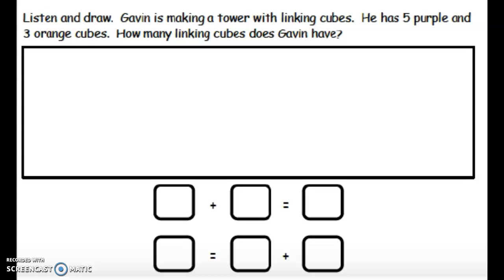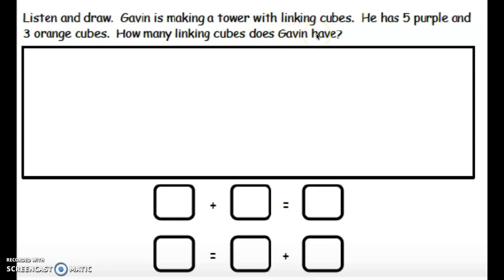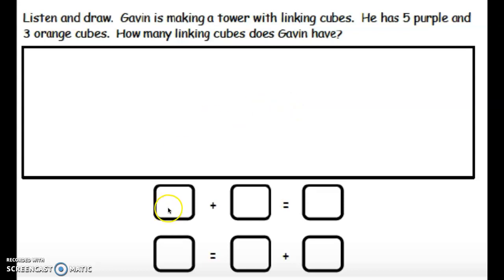Engage NY - K Mod 4 - Les 17 Problem 2